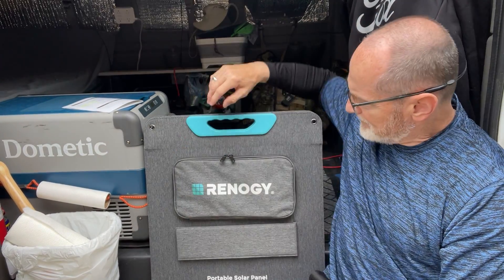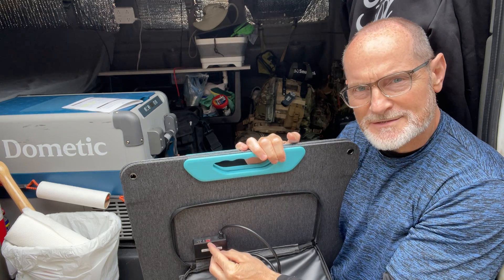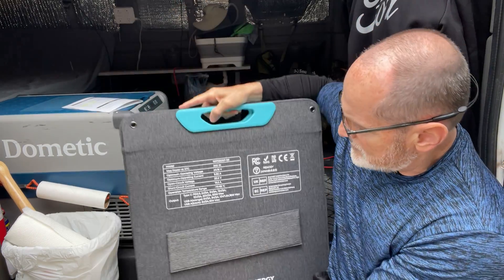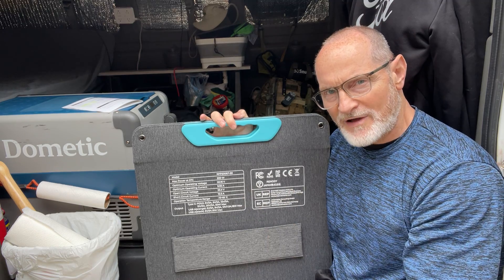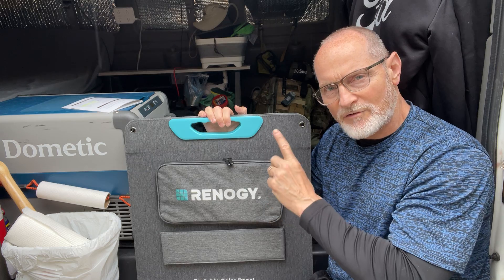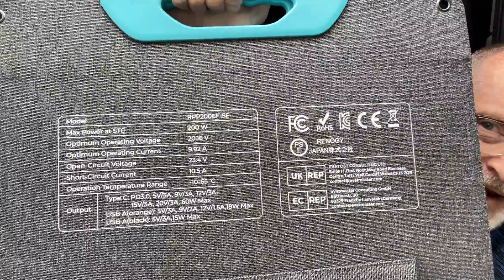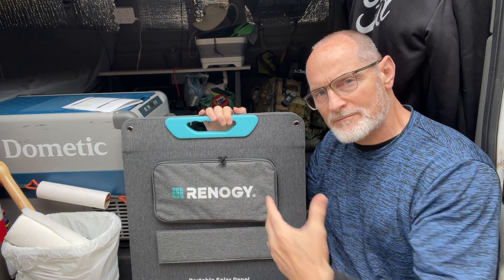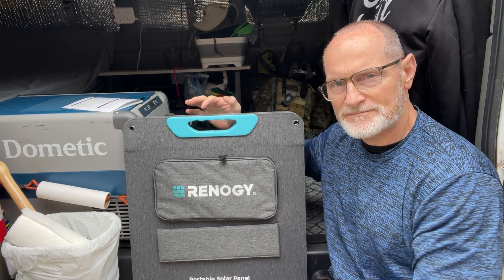Unboxing- Renogy 200 watt E.Flex Folding Solar Panel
Renogy 200 watt folding solar panel